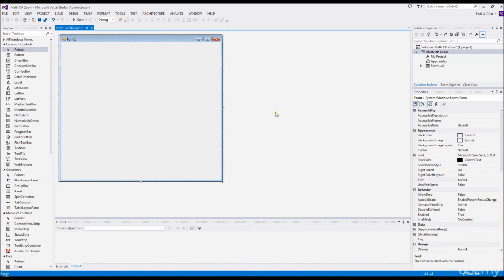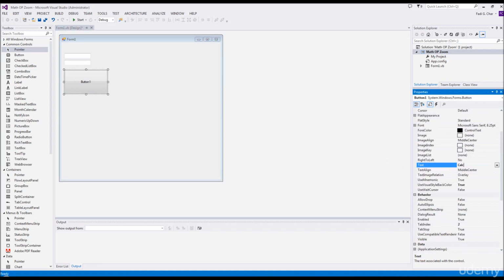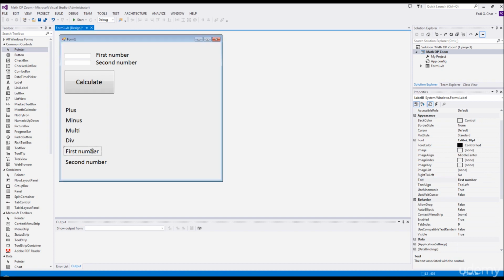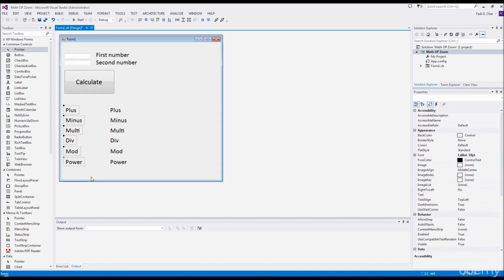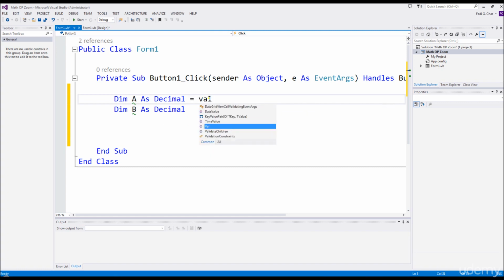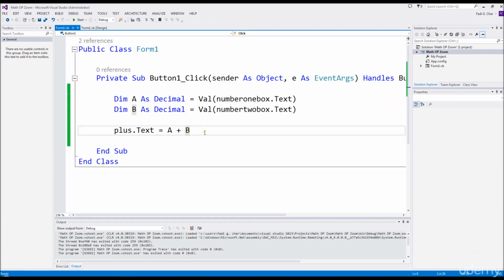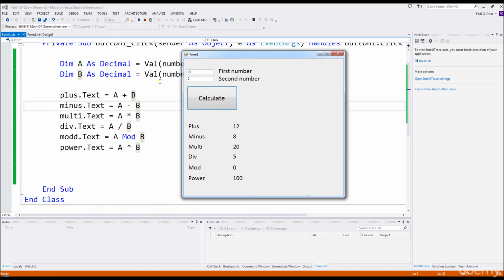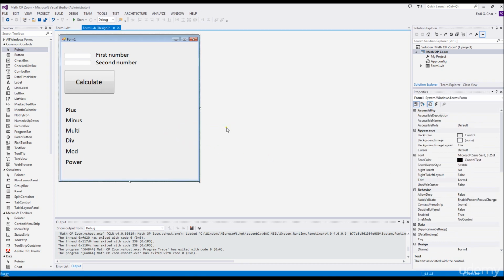Let's get started | Examples on Operation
Welcome to our Visual Basic .NET 2013 programming series! In this video, we're showcasing a variety of practical examples on different operations you can perform in VB.NET. We'll cover arithmetic, string manipulation, logical operations, and more. Whether you're a beginner or someone looking for real-world examples to enhance your VB.NET skills, this tutorial is your comprehensive guide to understanding and applying operations in VB.NET.

Topics Covered:

Arithmetic Operations (Addition, Subtraction, Multiplication, Division)
String Manipulation and Concatenation
Logical Operations (AND, OR, NOT)
Conditional Statements
Looping and Iteration
By the end of this video, you'll have a strong grasp of how to perform various operations in VB.NET with real-world examples.

🔔 Timestamps:
00:00 - Introduction
02:15 - Arithmetic Operations
04:30 - String Manipulation and Concatenation
07:15 - Logical Operations and Conditional Statements
10:00 - Looping and Iteration
12:30 - Real-World Examples and Applications
15:00 - Basics of VB.NET
17:30 - Learning Resources